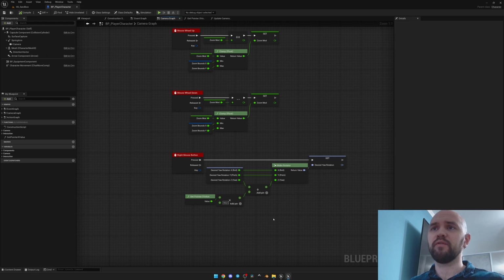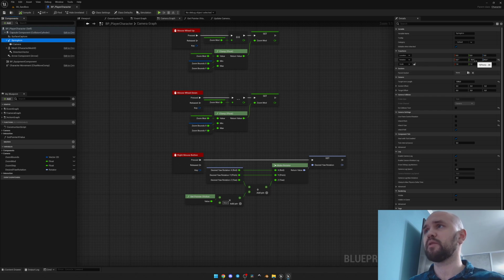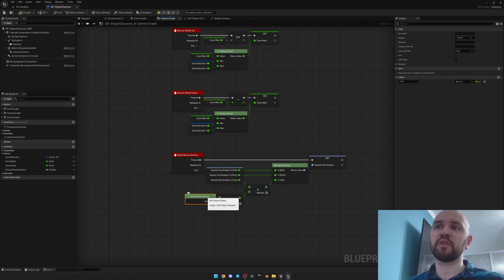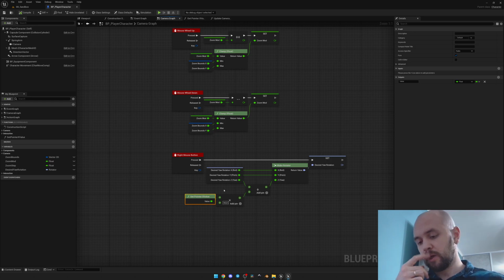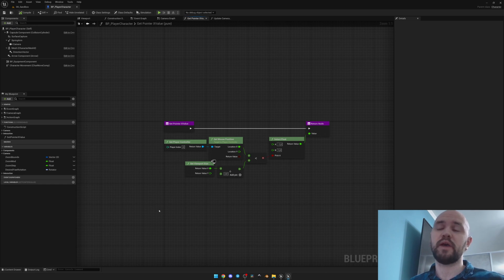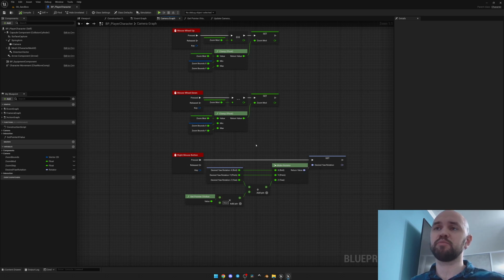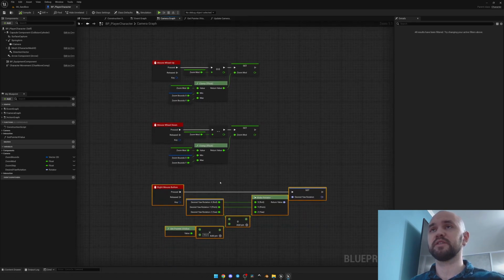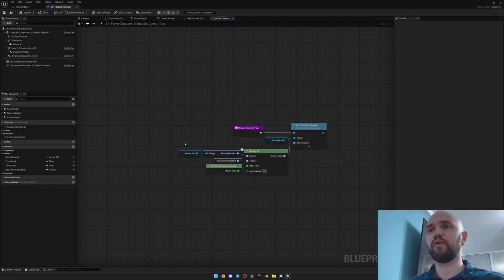Smooth Top Down Rotation in UE5